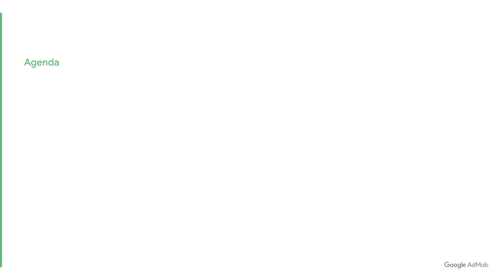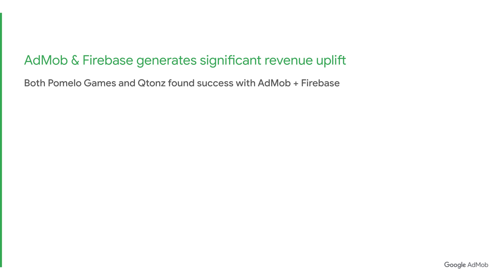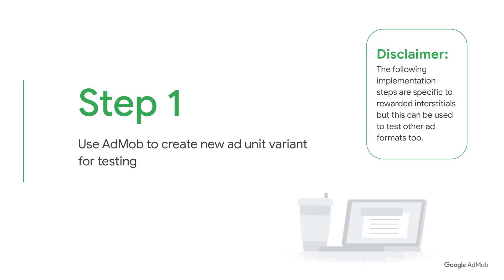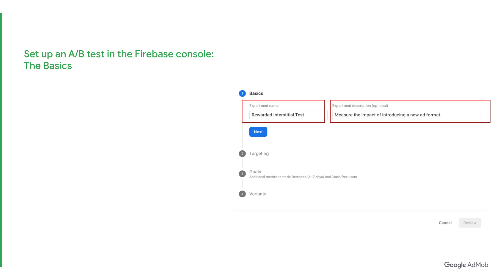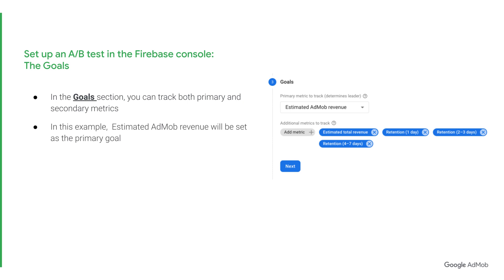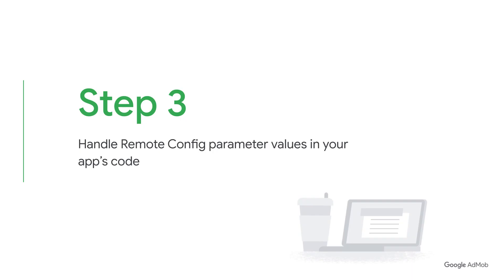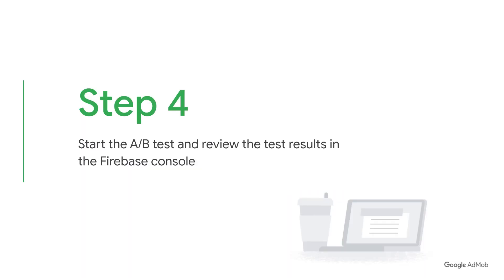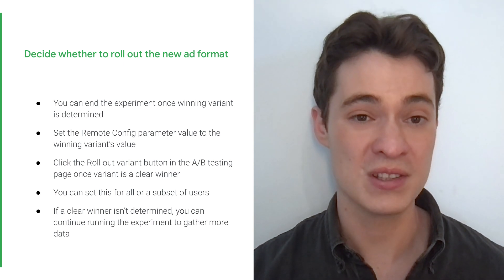Testing ad formats with Firebase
In this third and final part of our AdMob and Firebase series, we will be focusing on how you can use Firebase to test your ad formats. We’ll also share how other developers have tested ad formats successfully and walk you through the steps required to roll out ad format testing for your apps.